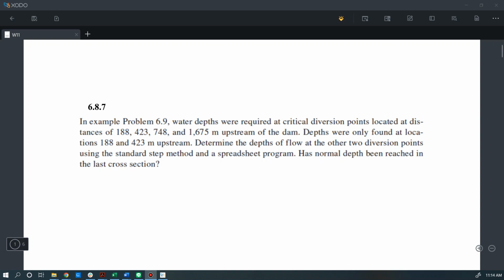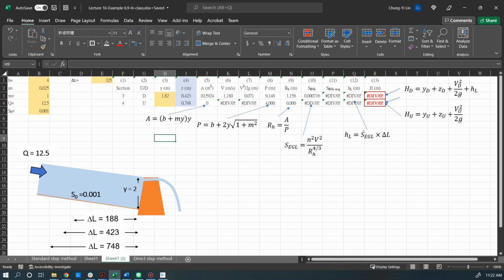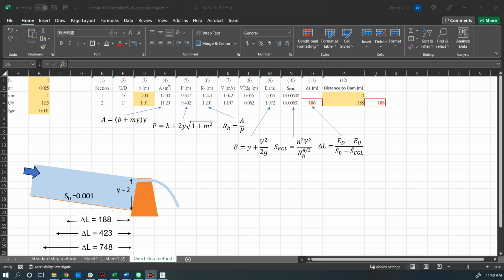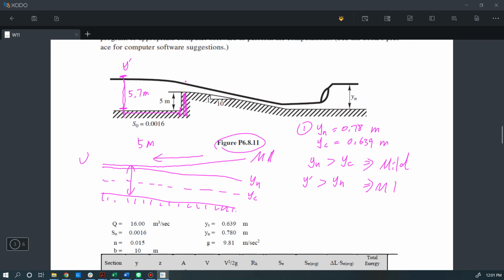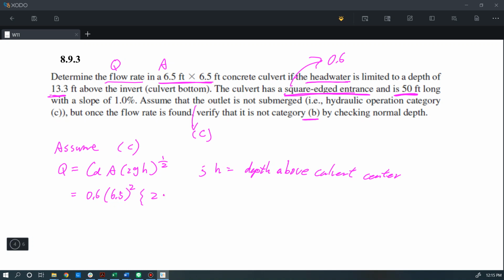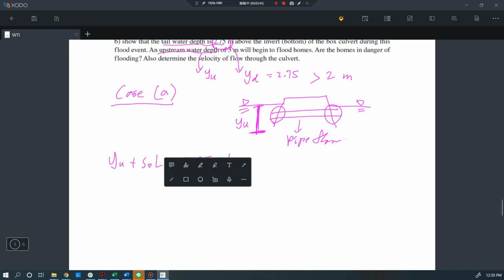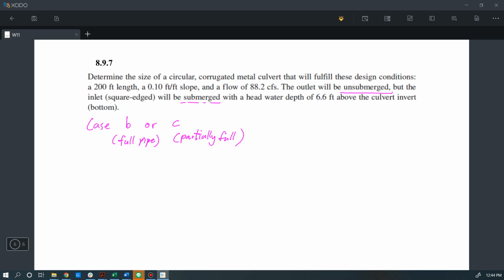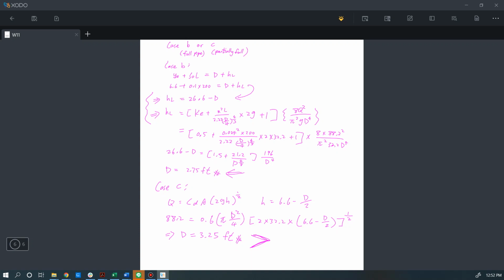2022 Spring CEE222 Recitation W11